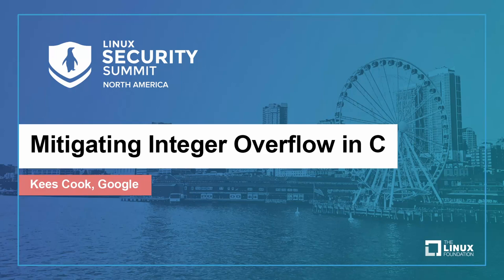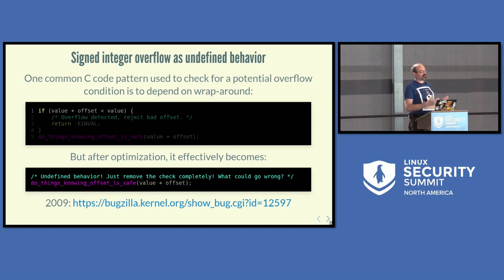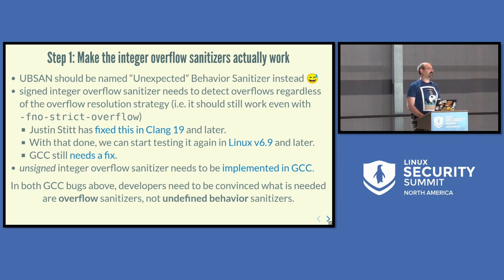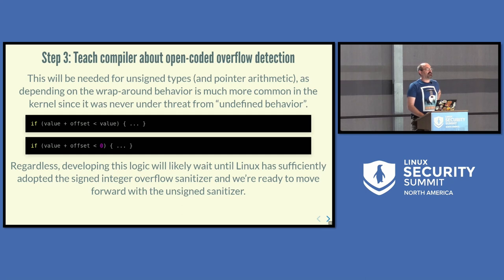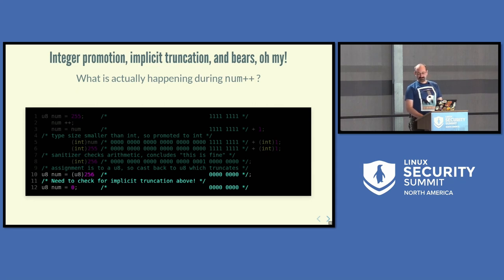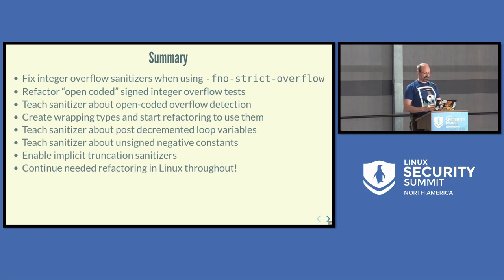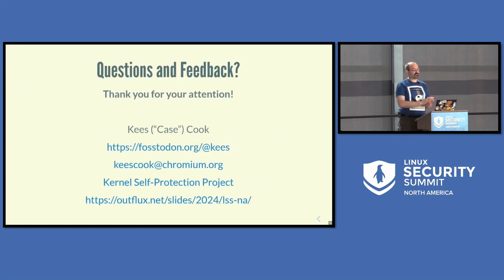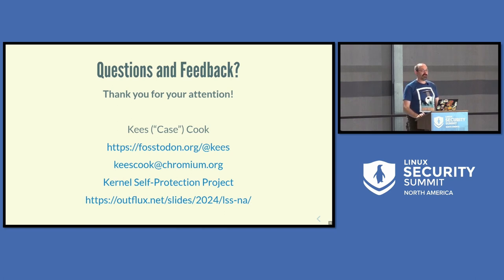Mitigating Integer Overflow in C - Kees Cook, Google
Solving arithmetic overflow flaws in C is especially difficult since the language standard is unpredictable about handling such math. Without overloadable operators (as in C++), developers have no semantics nor types to explicitly select an overflow resolution strategy. The common choices are: undefined behavior (thankfully not present any more), wrap-around (the current behavior), trap (using sanitizers), or saturate (e.g. refcount_t). Marking all arithmetic in the Linux kernel will be a difficult problem since deciphering whether a calculation was expecting to wrap around is rarely clear. Luckily there are a handful of distinct code patterns that the compiler can recognize, eliminating some of the human work. We'll explore the plans to extend the existing arithmetic overflow sanitizers to express overflow resolution strategies for a given typedef, and another proposal that would provide a generalized way to overload operators for specific types (the _Operator statement). Either method would allow for the creation of types that have an unambiguous expectation for their overflow resolution (e.g. "int_wrap", "u32_trap"), and lead us away from unexpected arithmetic outcomes.